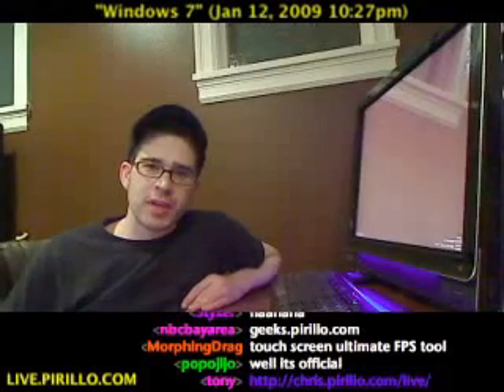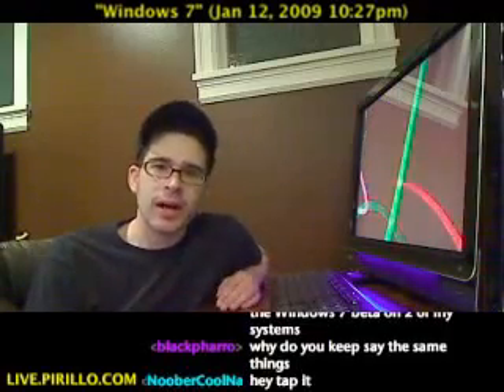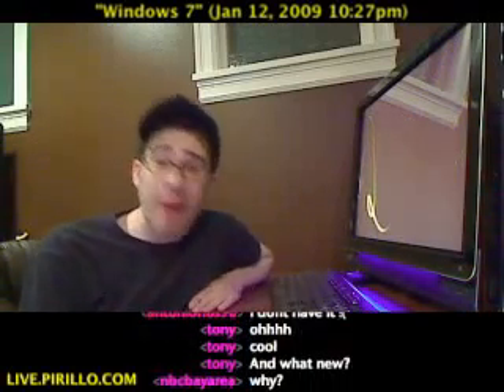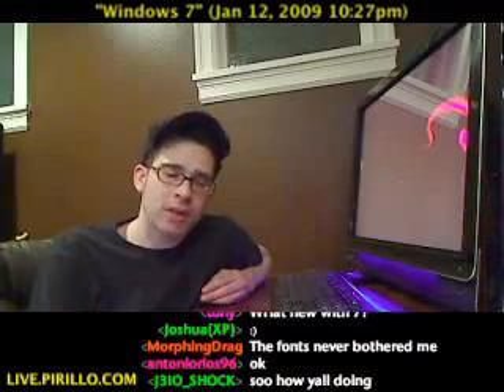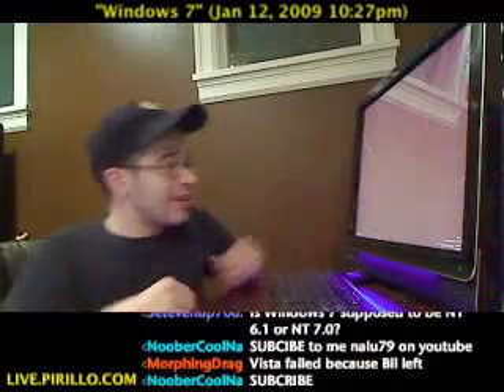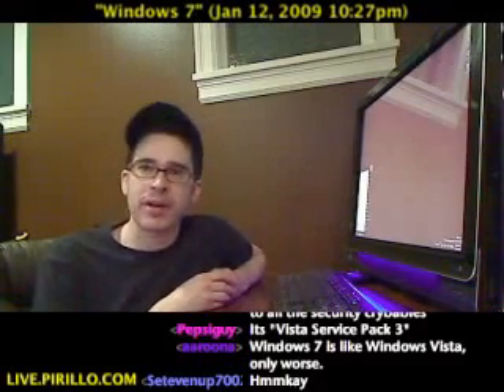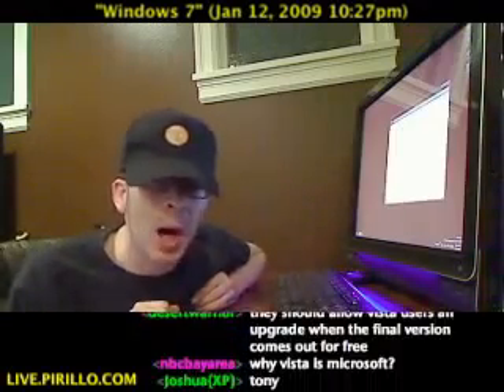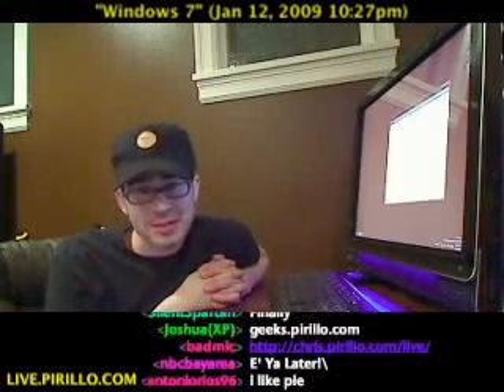What's New in Windows 7: A Lot!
- Yes, I'm now running Windows 7 on my HP TouchSmart PC, instead of using Vista. I knew that the Beta had been released, after hundreds of you had come pouring into our chat room asking if I had used it yet - and what I thought of it. Distributed by Tubemogul.